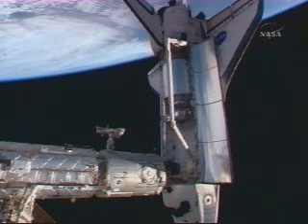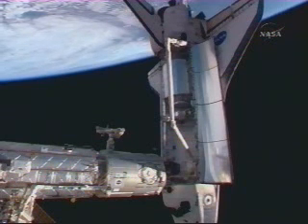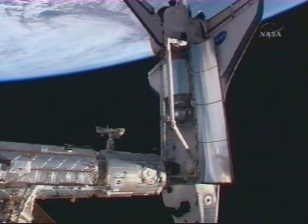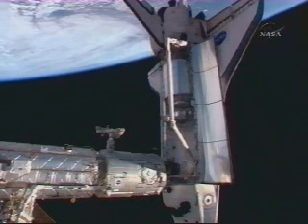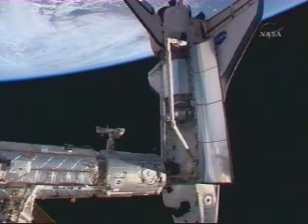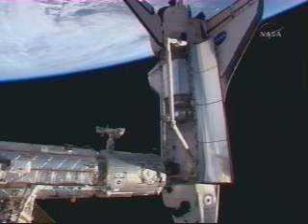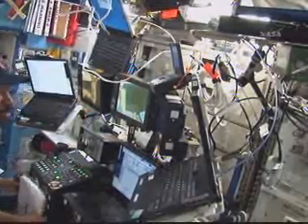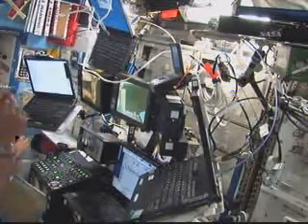STS-122 Crew Enters Space Station